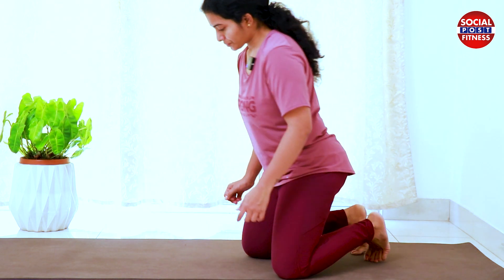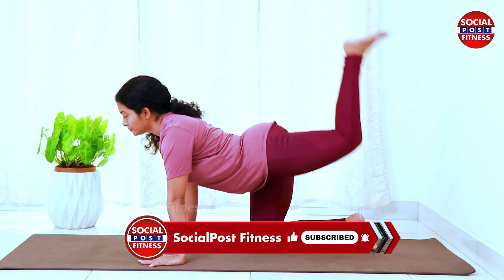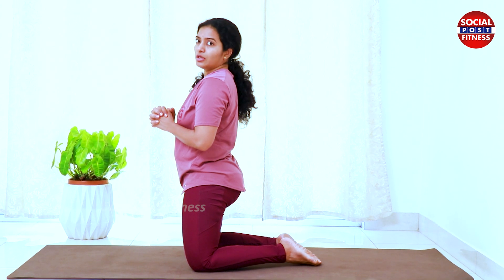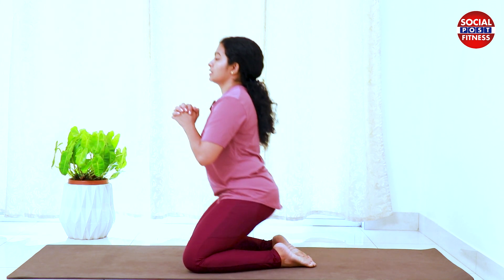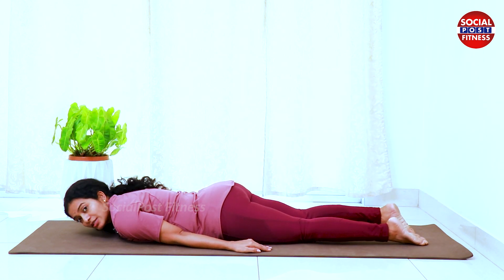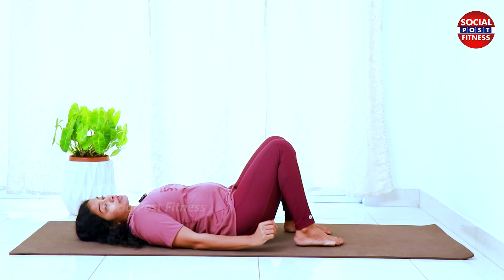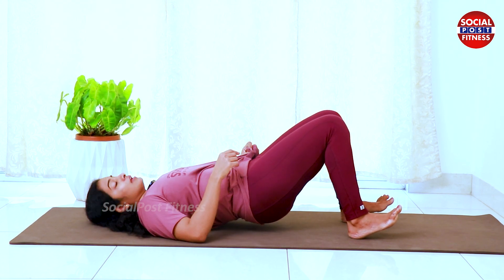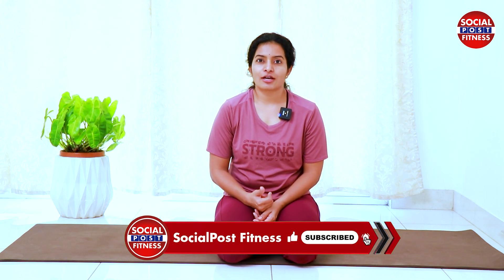Yoga For Hips And Lower Back || Yoga For Hips Fat Loss || Yoga With Rajashree || Socialpost Fitness